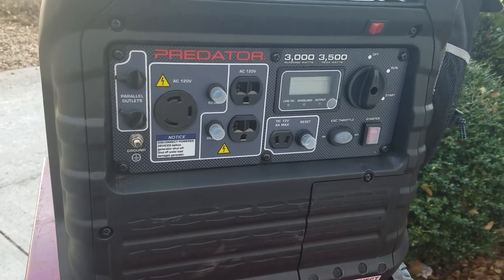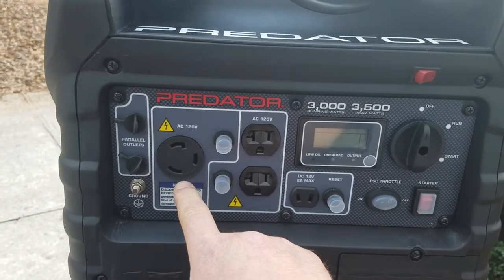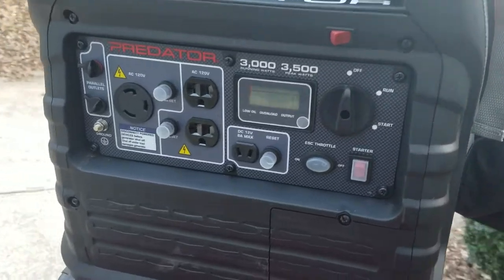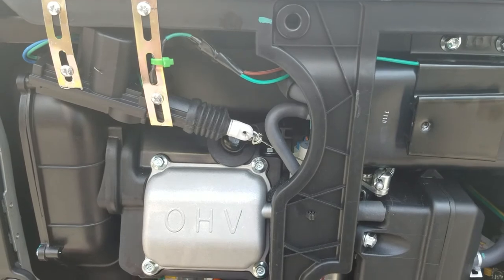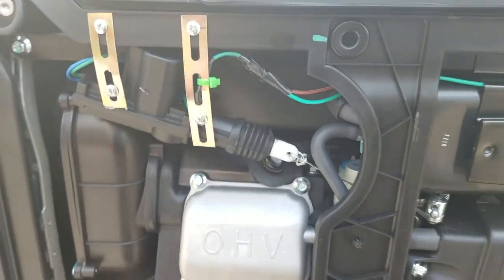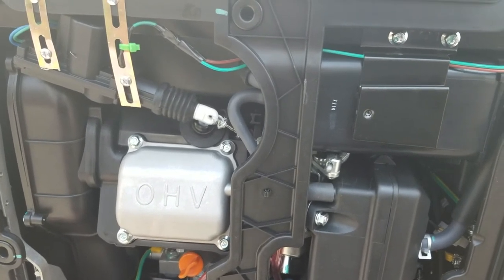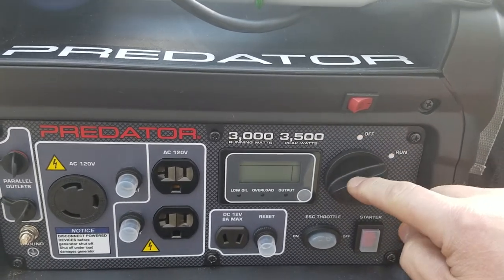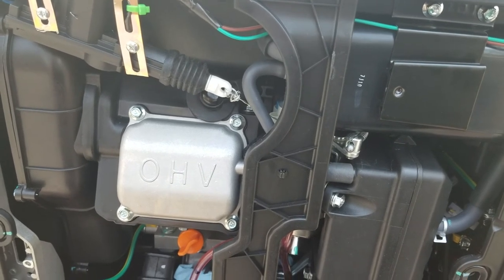Predator 3500 with automatic choke system set up.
I set up a car door actuator as a automatic choke for my Predator 3500 inverter generator. This is necessary for I want to eventually set my Generator up as a fob remote start. And the automatic choke is the only way this will be able to do a remote start. Hope this gives y'all some ideas of your own. As far as I know. my Predator 3500 is the only automatic choke on YouTube. I'm the first and I'm sure it will not be the last. This should have been done by the manufacturer. but then it would be $1,000 too I guess. lol